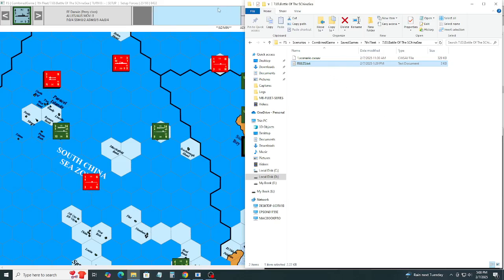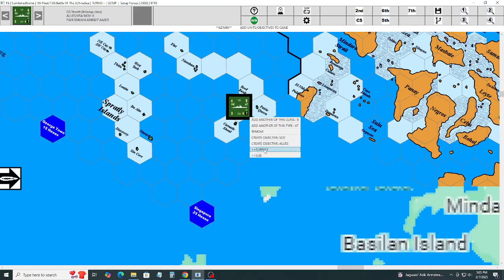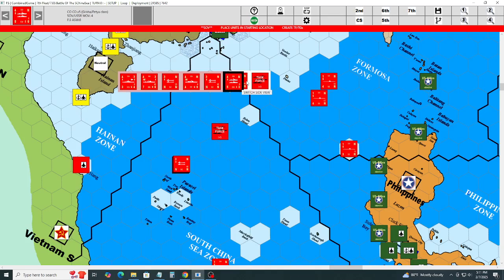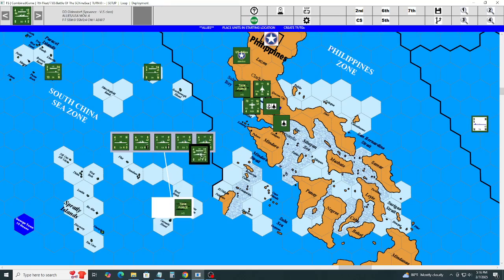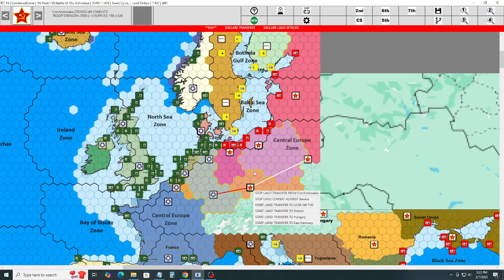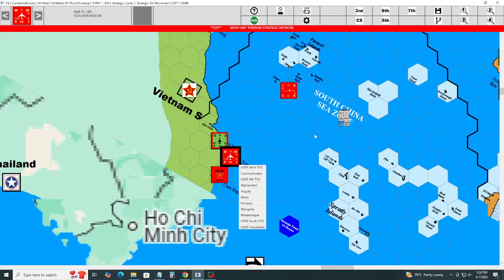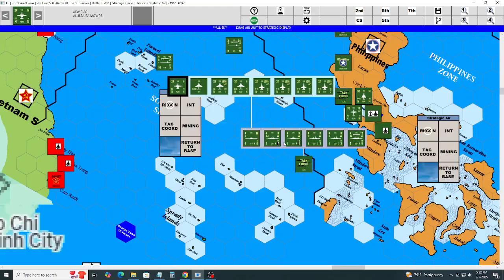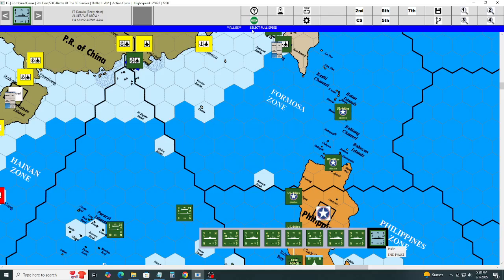MB FLEET SERIES Intro Part 2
We finish setting up our test scenario, advance the game through the Strategic Phase, CAP, and get to the Activation of units.